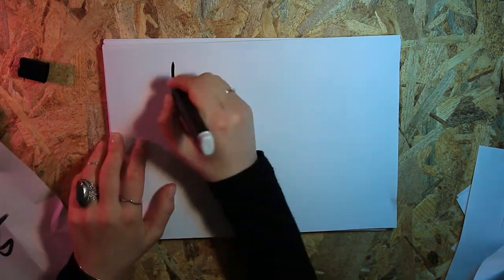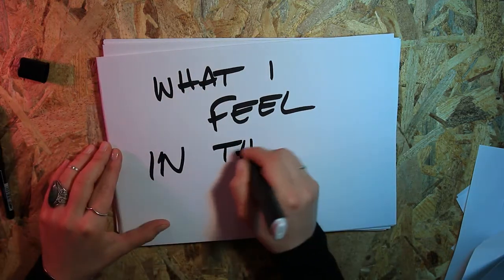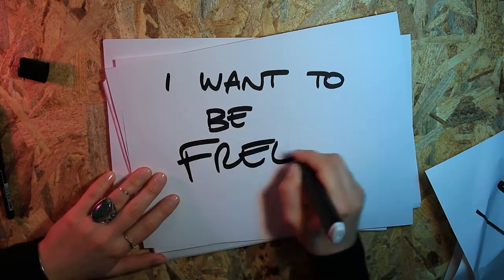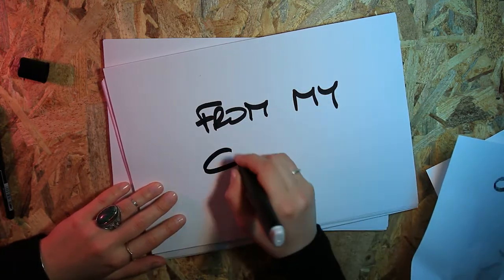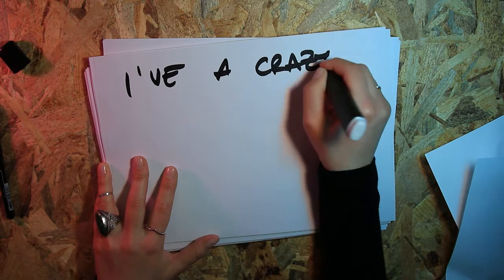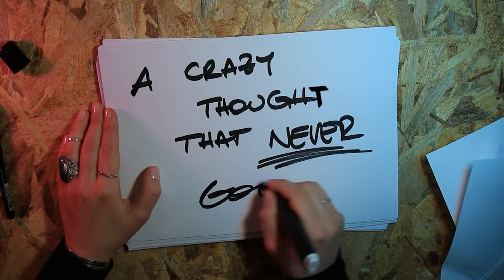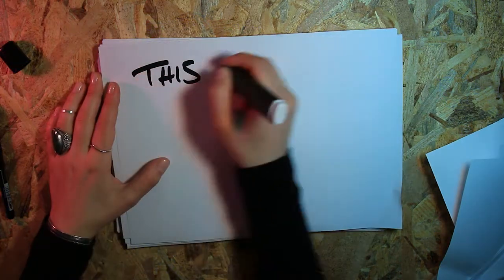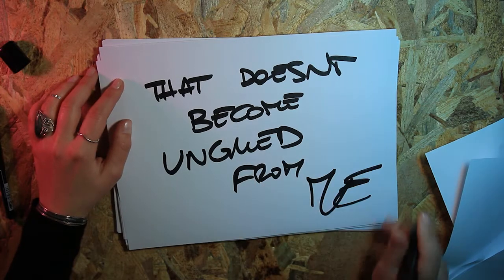Virtual Time - Free From My Chains [Lyric Video]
You know freedom?
Maybe not if you never lost it. Sometimes chains are real, some other times they are just in your mind.
What matters is to be able to break these chains.
The most natural reaction is to look for someone or something that can do it for you. But you don’t know that you already have all the needed abilities inside yourself.
A white paper that is nothing more than a paper. What makes the difference is what you write in it. The same is true for your mind.
The frustration given by the constraint in chains followed by their break shines through this music video, and culminate in learning to fly.
From the cold blue that freezes to the warm red of the awakening that brings to new life.

Every difficulty that shows up is an invitation to change, an opportunity to start to truly believe in yourselves and to reach the impossible.

Avete presente la libertà?
Forse no se non l’avete mai persa. A volte le catene sono reali, altre volte sono solo nella nostra mente.
Ciò che conta è riuscire a spezzarle.
La reazione più spontanea è cercare qualcuno, qualcosa che lo faccia al nostro posto mentre invece tutte le risorse necessarie sono già dentro di noi.
Un foglio bianco non è altro che un foglio, la differenza la fa ciò che ci scriviamo. Lo stesso vale per la mente.
In questo videoclip traspare la frustrazione data dalla costrizione in catene seguita dalla loro rottura, che culmina nell’imparare a volare.
Dal freddo blu che congela e blocca al caldo rosso del risveglio che porta nuova vita.

Ogni difficoltà che si presenta è un invito a cambiare, un’occasione per cominciare a credere davvero in se stessi ed arrivare a realizzare anche l’impossibile.

Music video by Virtual Time performing Free From My Chains

Video Credits: Written and Directed by Luca Gazzola and Alessandro Meneghini; Writer and Painter Alessia Iebbiano

Label: IRMA Records

Press Office: Red&Blue Music Relations